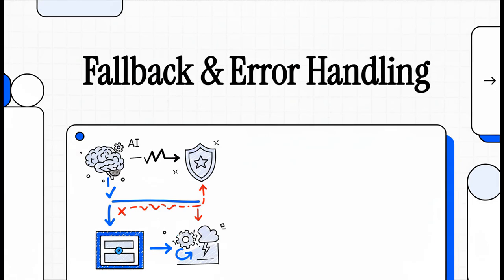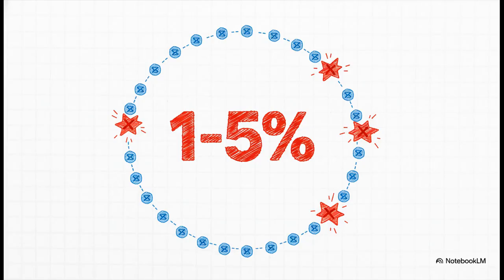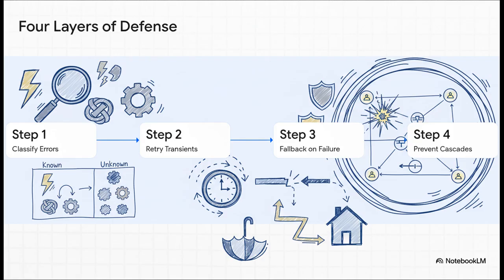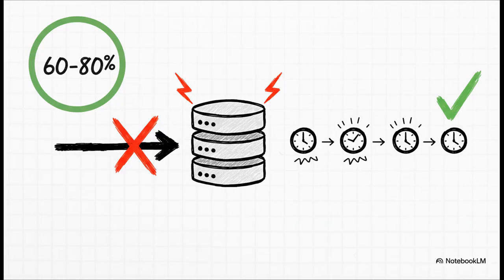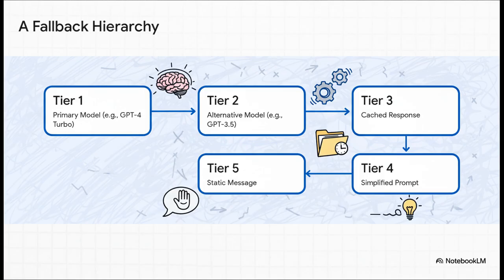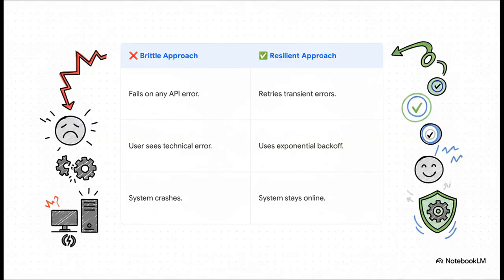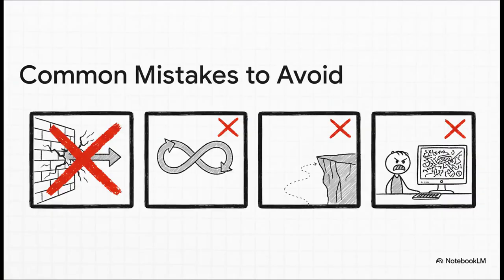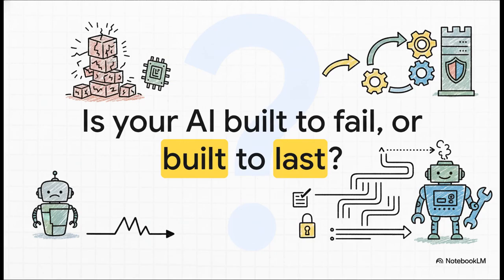Fallback & Error Handling